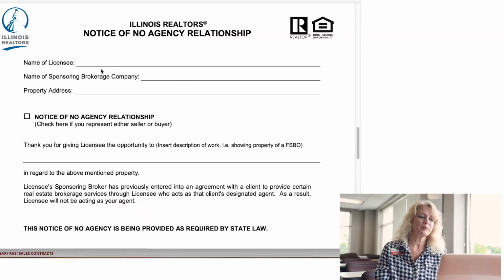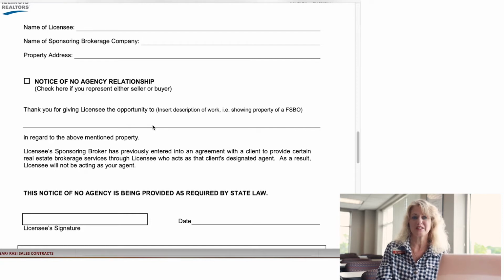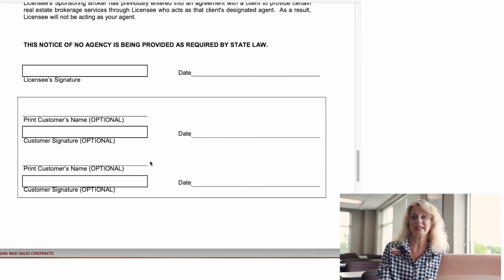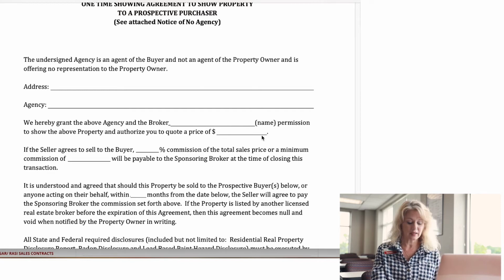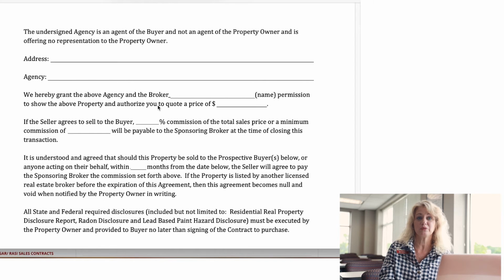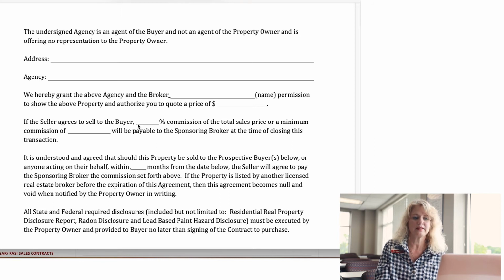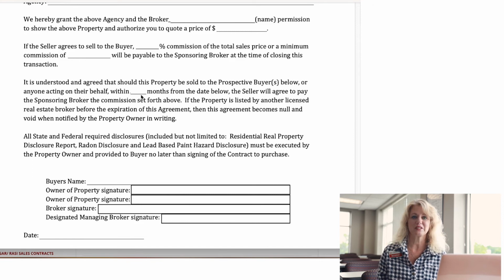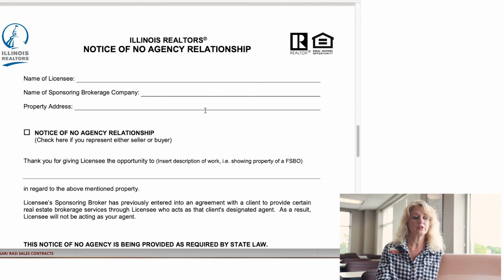Day 15 Notice of No Agency + One Time Showing